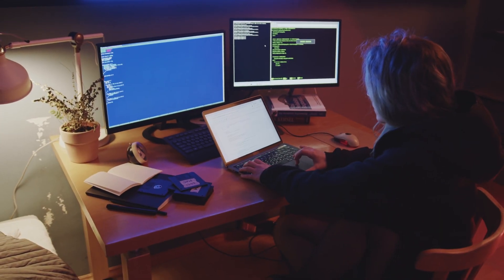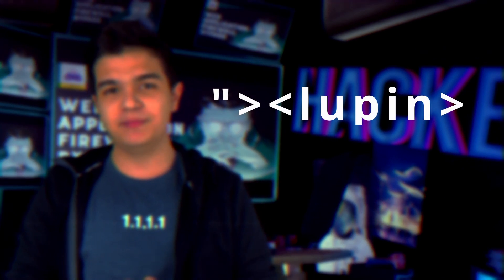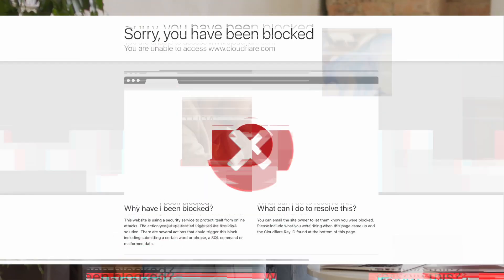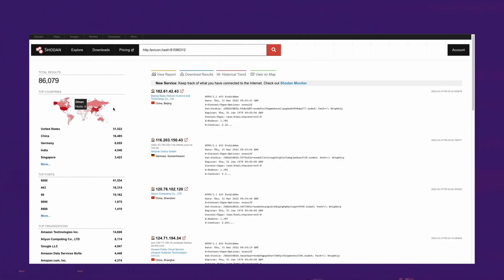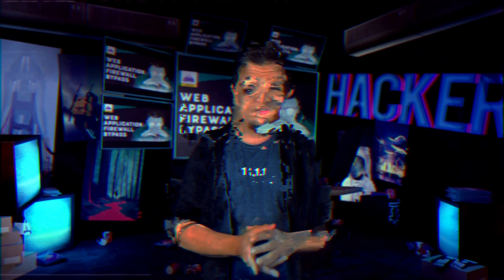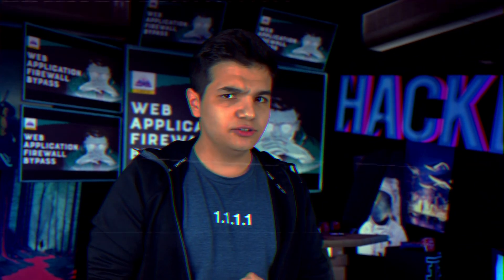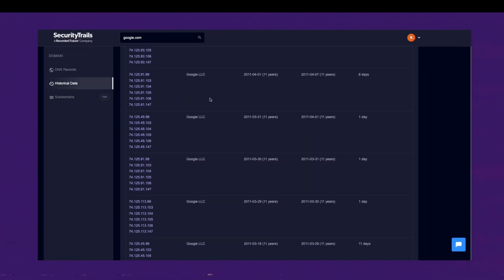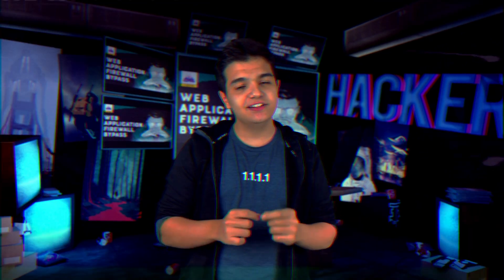Bypassing a WAF by Finding the Origin IP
In this video we’ll walk you through:

- What's a Web Application Firewall (WAF) ?
- How WAFs are structured ?
- How could a misconfiguration lead to a security issue ?
- How to find the Origin IP behind a WAF ?
- How could we automate the process ?
- How to properly configure a WAF to avoid those issues ?

This video couldn't have been made without the motivation of 0xtavian ❤️

LINKS

TIMESTAMPS
0:00 Intro
0:59 WAF Example: Cloudflare
1:45 How a WAF works ?
2:39 Possible Misconfiguration
2:59 What's the Origin IP ?
3:50 How to verify this issue ?
4:23 Favicon.ico Technique
5:11 Using Security Trails
6:30 Examples of Tools
7:01 cf-bypass
8:31 Impact in Bug Bounties
10:32 How to mitigate this issue ?
14:06 Surprise ???

The channel is about cybersecurity. We cover lots of cool stuff such as bug bounty hunting, cool vulnerabilities and breaking stuff for fun !

CREDITS:

Presented by: Roni Carta alias Lupin

With the Participation of: Cloudflare

Directed by: Roni Carta
Written by: Roni Carta

Featuring: Roni Carta & Tobias Rohrle

3D Model by: Pudding_King
Thumbnail by: Justicia Satria

Sound Effects: Mixkit
Additional Footages: Pexels

Guest Star: LiveOverflow

Inspired by:
LiveOverflow, InsiderPHD
Stök, Sylvqin, Detectify